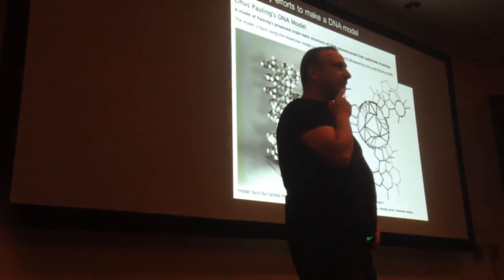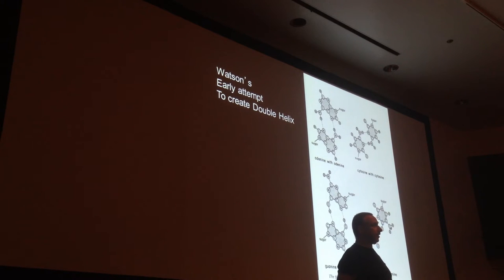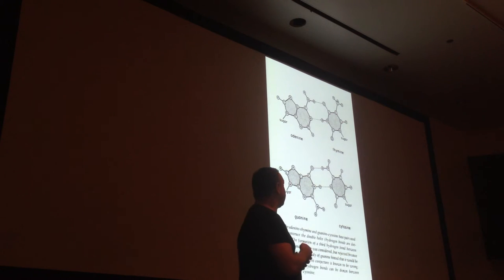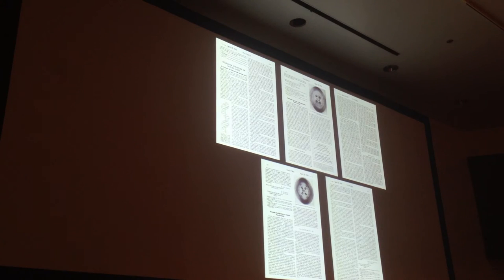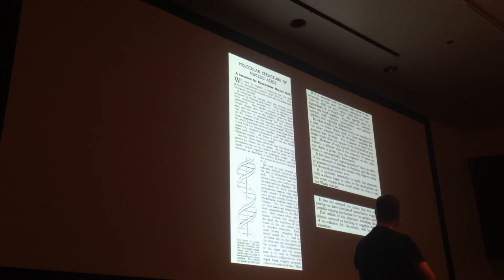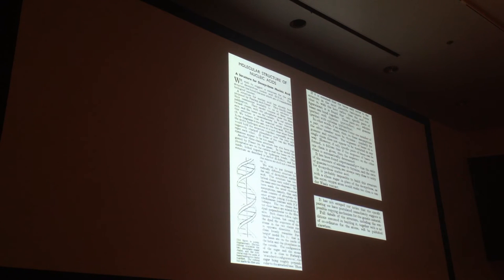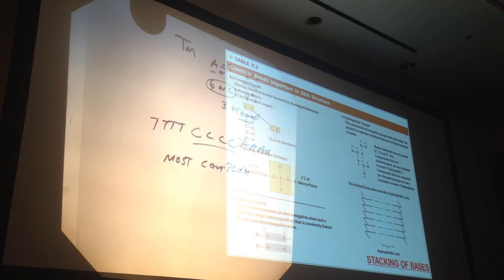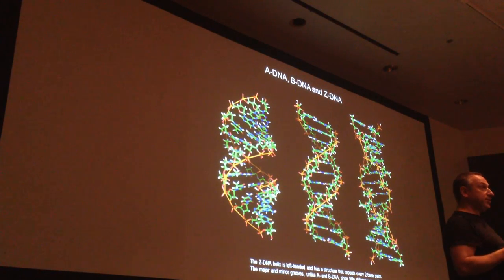Bio203 - Thursday- 10/31/2013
DNA discovery part 2